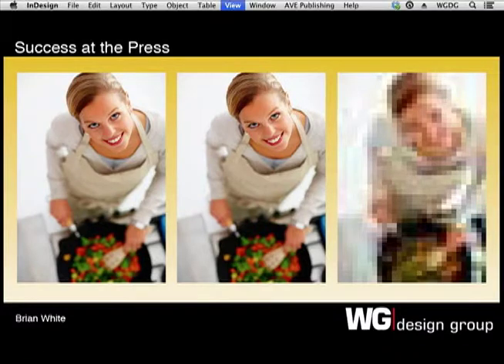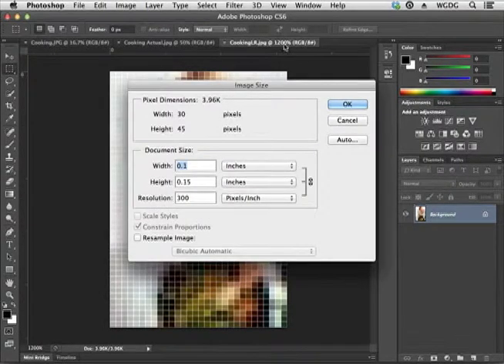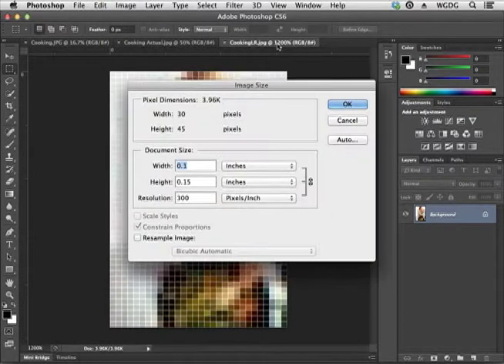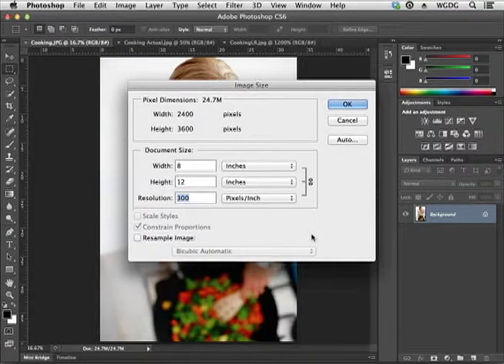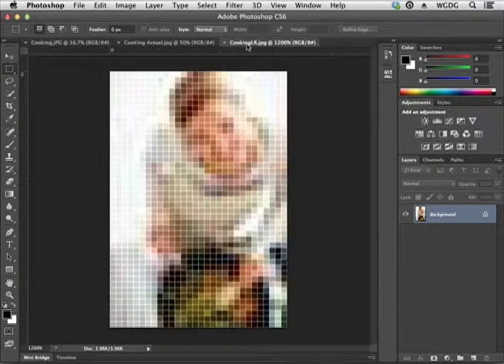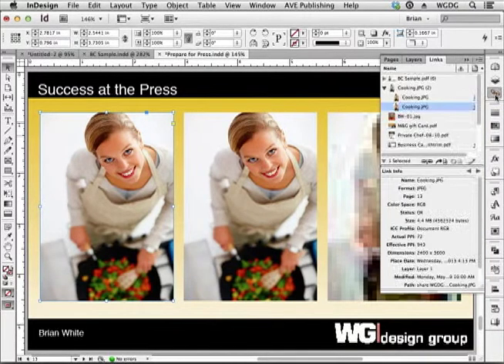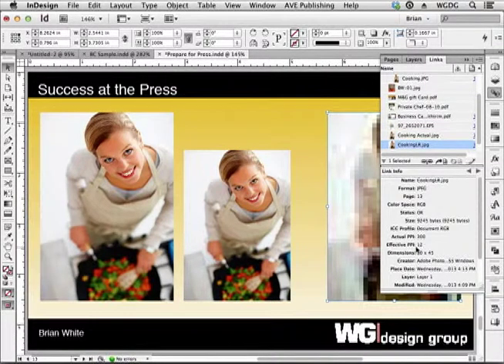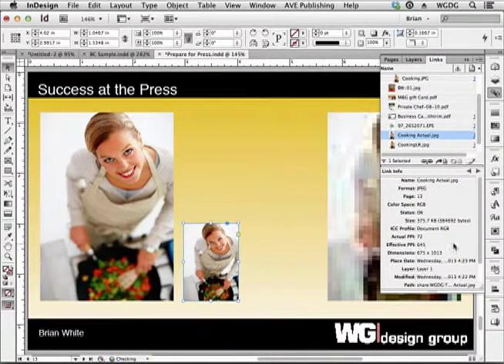Success at the Printing Press 5 of 7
Series of videos to help you set-up your document correctly for online printing. Understand the importance of the bleed, trim and live areas, setting up the document properly, making sure your images have enough resolution and creating a press ready PDF file. Designed to help anyone who wants to get their business cards, flyers, postcards or any document printed on a commercial printing press.